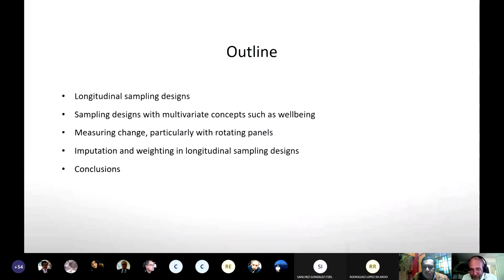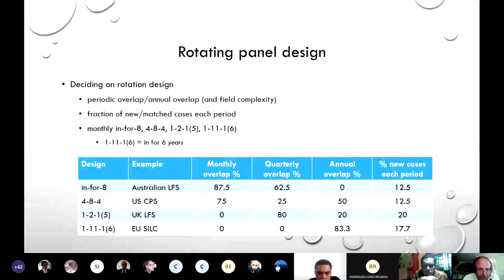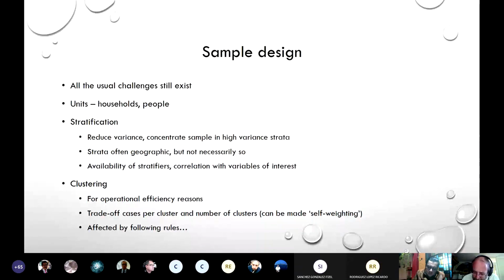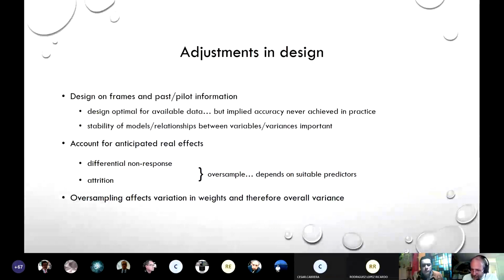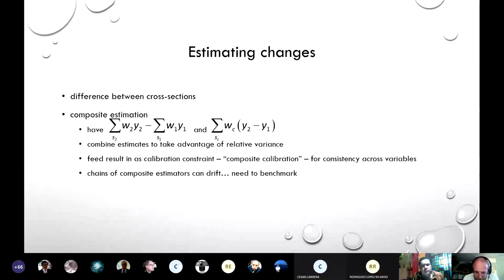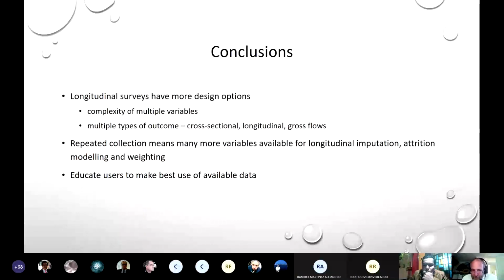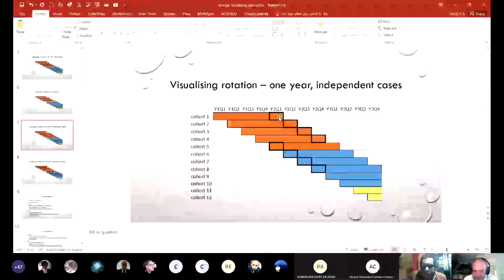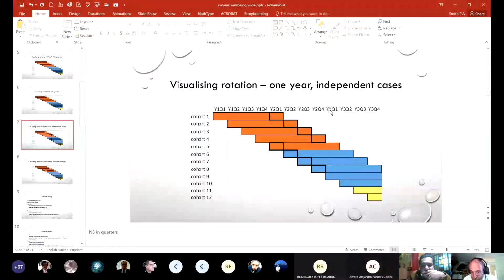Paul Smith Innovations in household survey methodology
Las conferencias virtuales están dirigidas a especialistas en temas de pobreza y bienestar, encuestas de hogares, ingreso y temas estadísticos afines, estudiantes de posgrado y funcionarios del SNIEG

Participan: Paul Smith, University of Southampton y Emilio López, Quantos